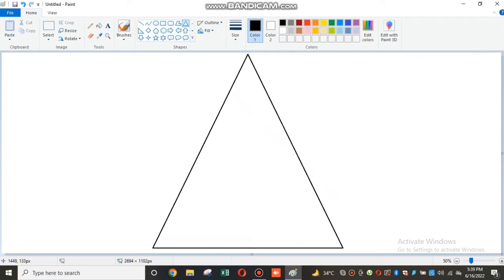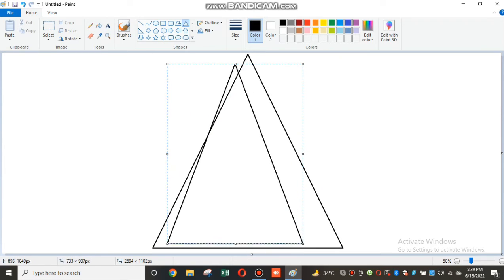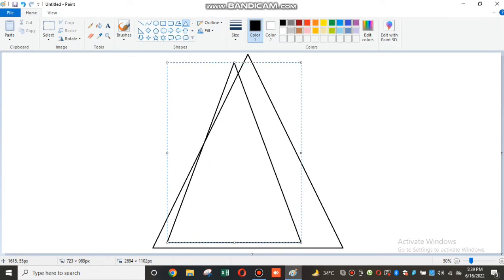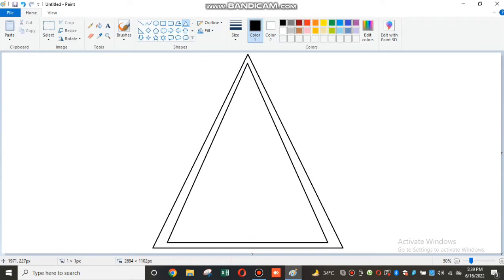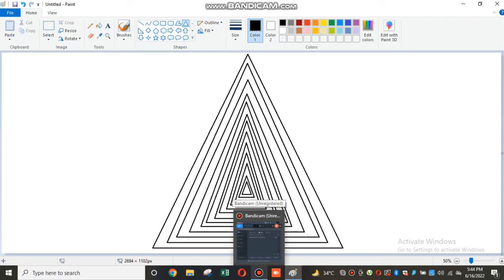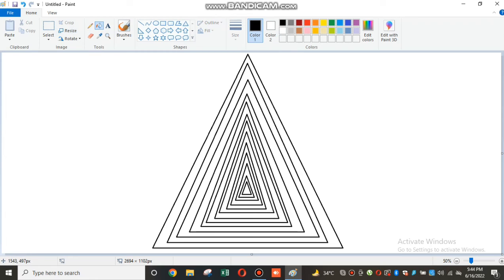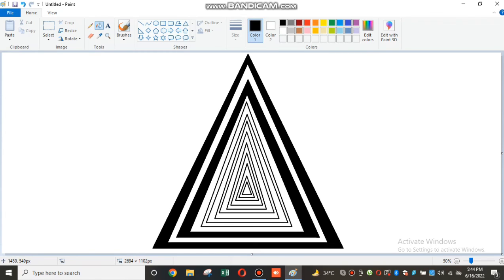How to make 3D triangle in paint 🎨 (PC) part 1 {SN info official}